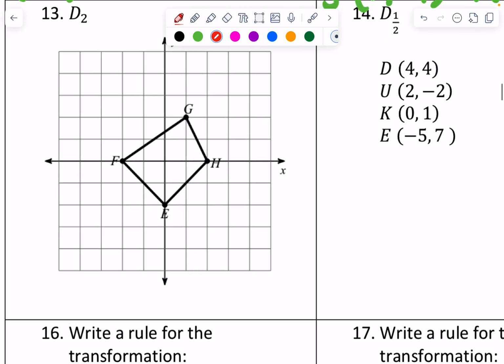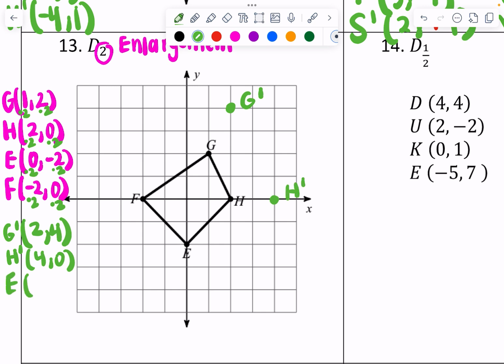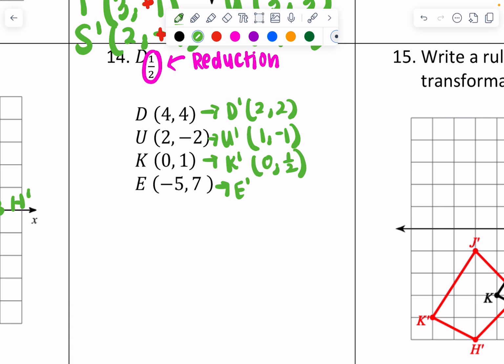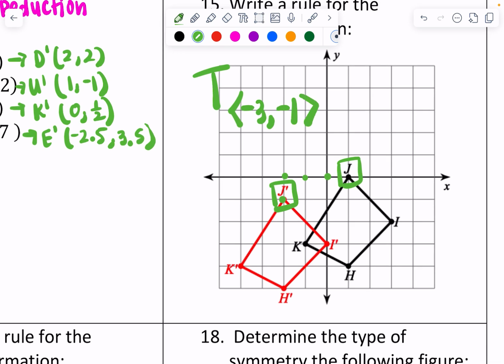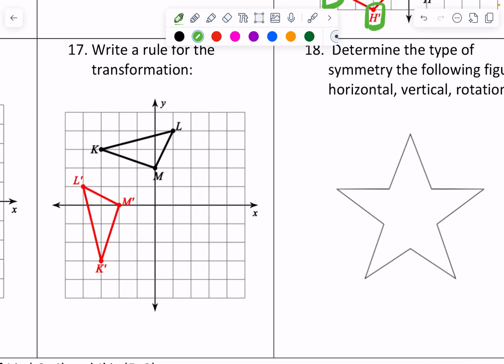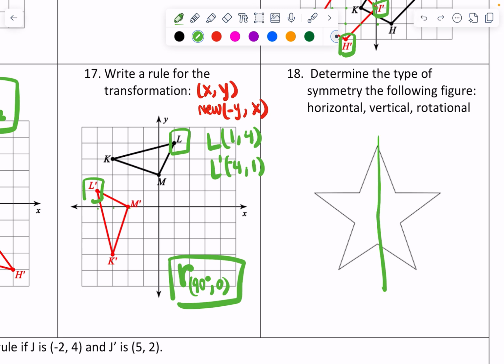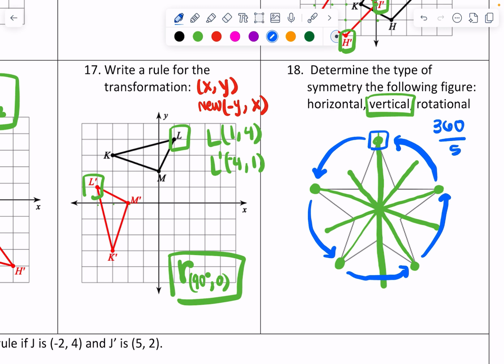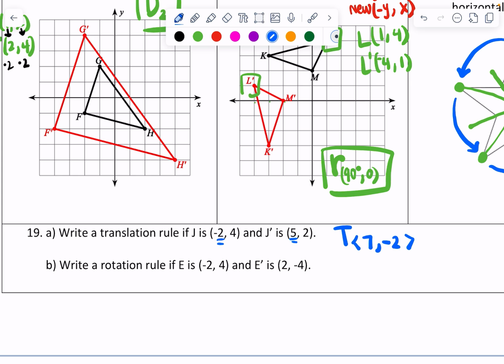2NW Test Review Chapter 4 #13 - #19